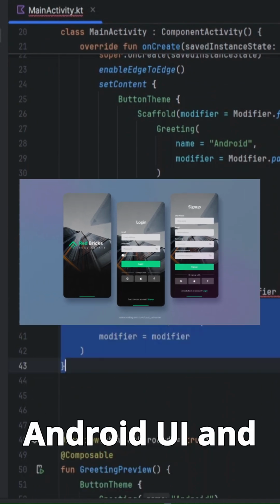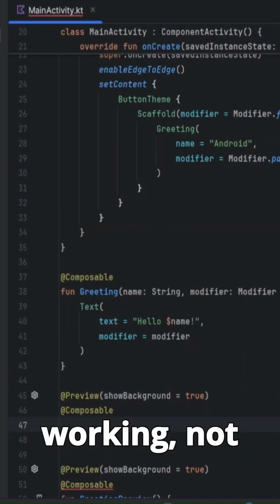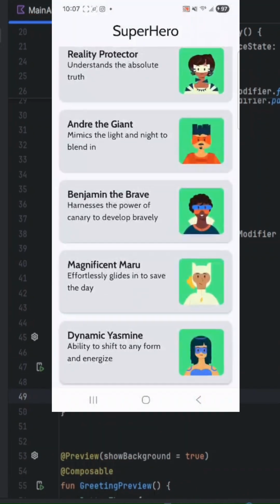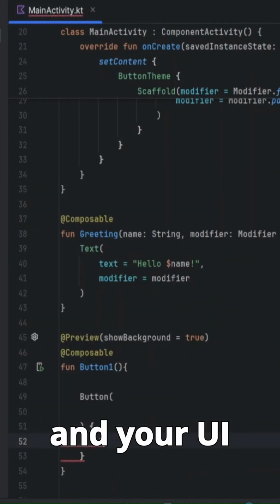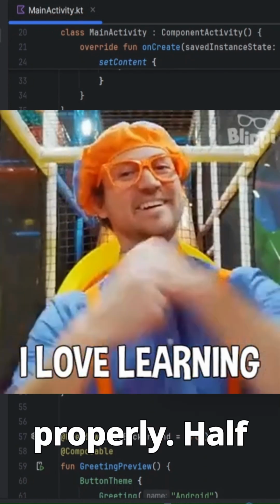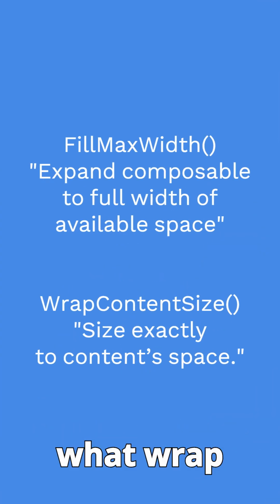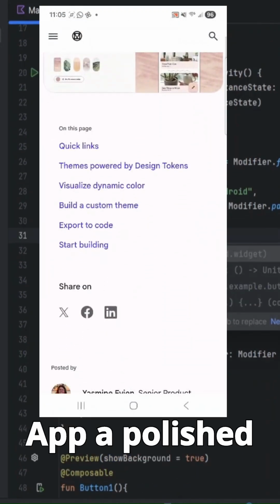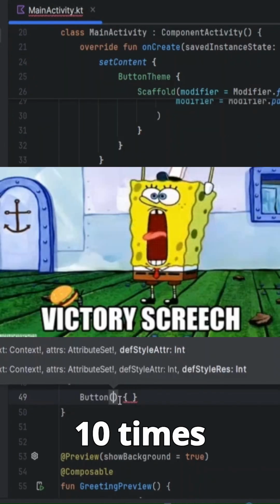Why Your Android UI Looks BAD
Wondering why your Android UI looks off? In this video, I break down the most common UI mistakes beginners make in Jetpack Compose and how to fix them fast. You’ll learn how padding, modifiers, layout choices, and MaterialTheme can instantly make your app look cleaner and more professional. Apply these simple tips to level up your Android development skills and build better-looking apps today.